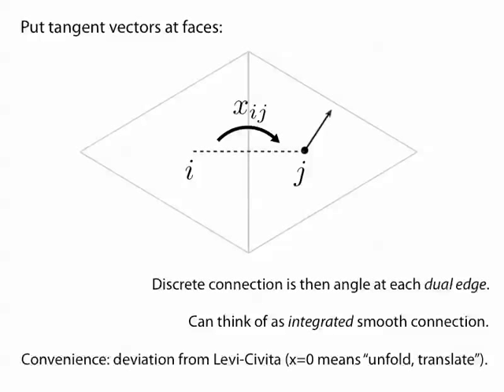Trivial Connections on Discrete Surfaces - Talk (1/2)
This video is a conference presentation of the paper, "Trivial Connections on Discrete Surfaces" given by Keenan Crane in July 2010 for more information.

Trivial Connections on Discrete Surfaces
Keenan Crane, Mathieu Desbrun, Peter Schröder (Caltech)

Abstract: Connections provide a way to compare local quantities defined at different points of a geometric space. We develop a discrete theory of connections that naturally leads to practical, efficient numerical algorithms for geometry processing. Our formulation is motivated by real-world applications where meshes may be noisy or coarsely discretized. Further, because our discrete framework closely parallels the smooth theory, we can draw upon a huge wealth of existing knowledge to develop and interpret mesh processing algorithms.

Our main contribution is a new algorithm for computing trivial connections on discrete surfaces that are as smooth as possible everywhere but on a set of isolated singularities of given index. A connection is represented via an angle associated with each dual edge, i.e., a discrete angle-valued 1-form. These angles are determined by the solution to a linear system, and are globally optimal in the sense that they describe the trivial connection closest to Levi-Civita among all solutions with the prescribed set of singularities. Relative to previous methods our algorithm is surprisingly simple, and can be implemented using standard operations from mesh processing and linear algebra. The solution can be used to construct rotationally symmetric direction fields with a prescribed set of singularities and directional constraints, which are essential in applications such as quadrilateral remeshing and texture synthesis.